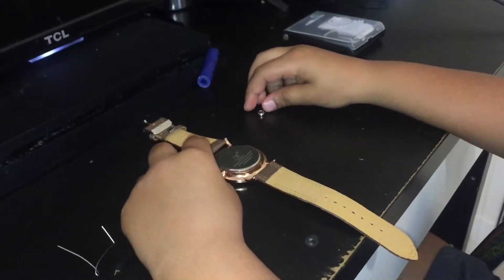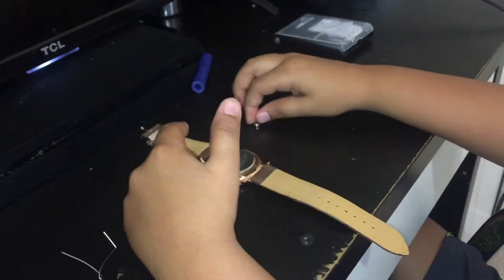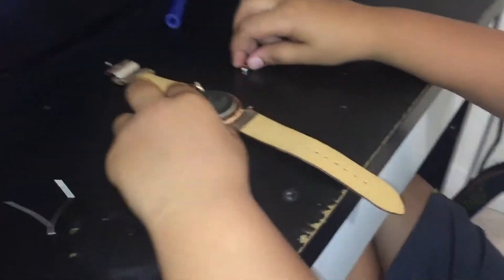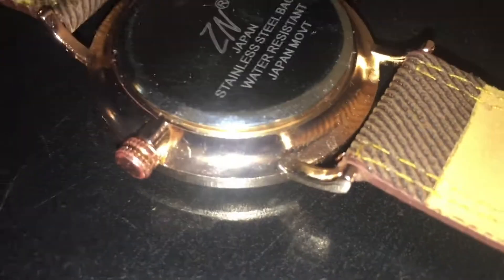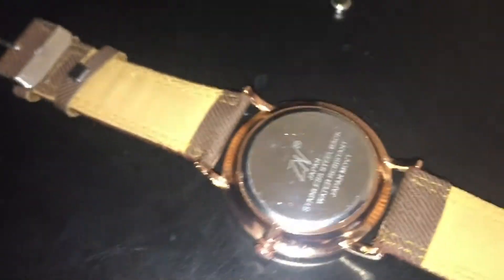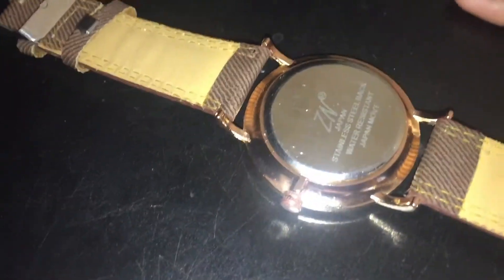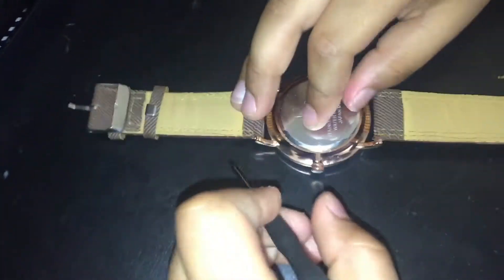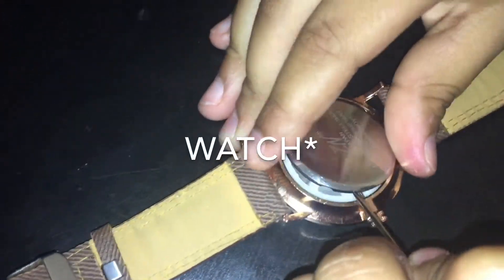How to replace a watch battery! So easy even a kid can do it!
Very simple short way to replace a watch battery at your home